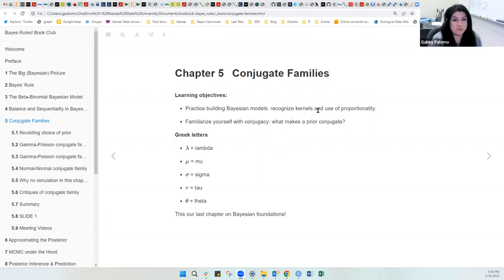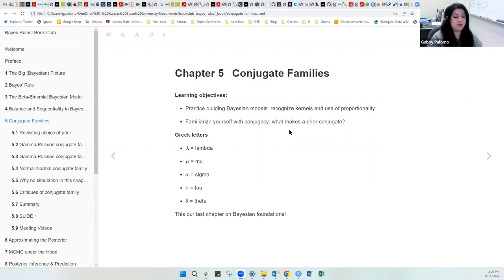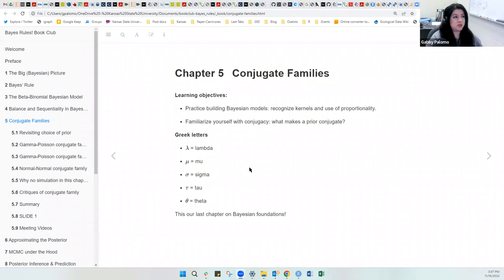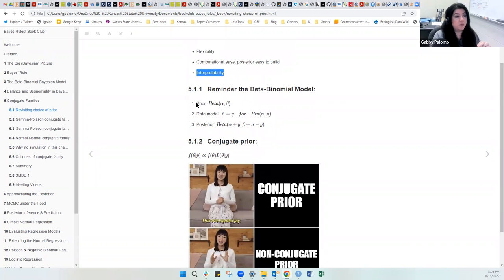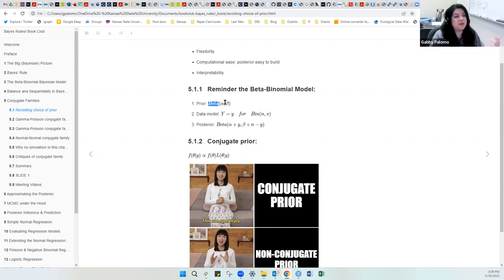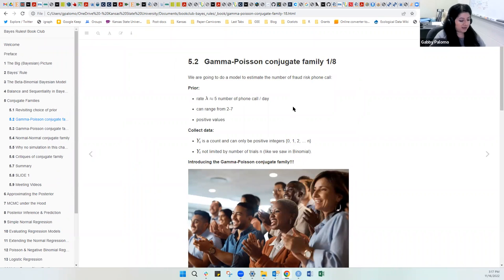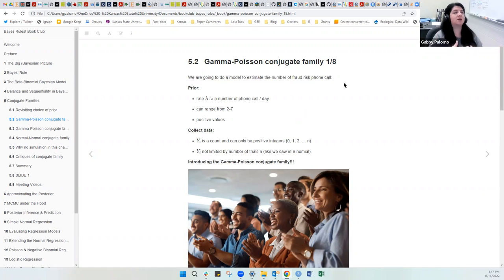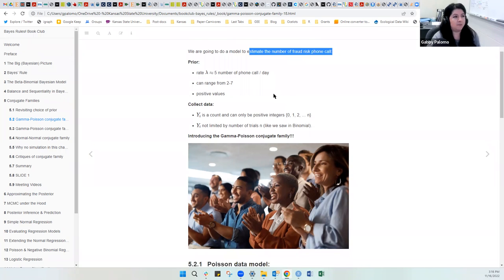Bayes Rules! Conjugate Families (bayes_rules03 5)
Gabby Palomo presents Chapter 5 ("Conjugate Families") from Bayes Rules! by Alicia A. Johnson, Miles Q. Ott, and Mine Dogucu on 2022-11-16, to the R4DS Bayes Rules! Book Club, Cohort 3.